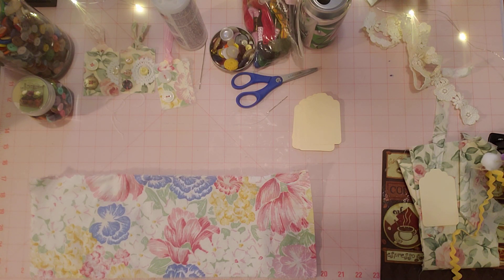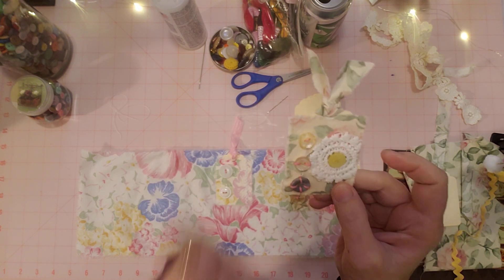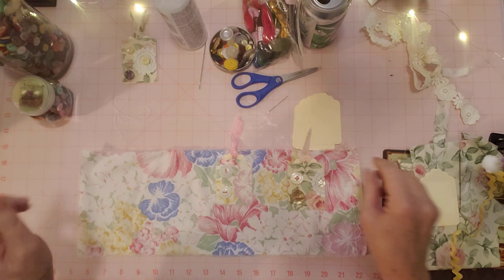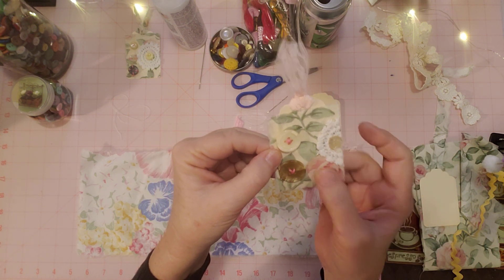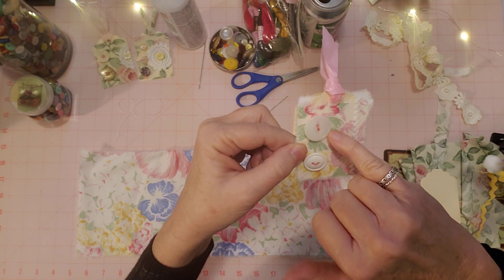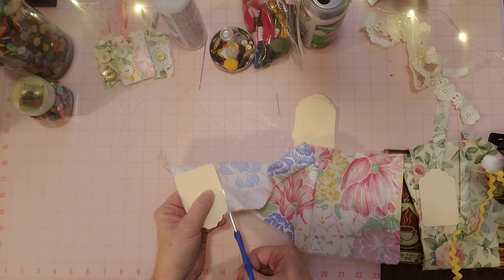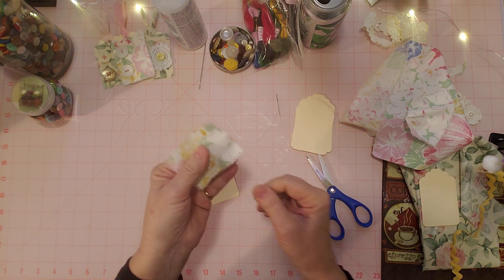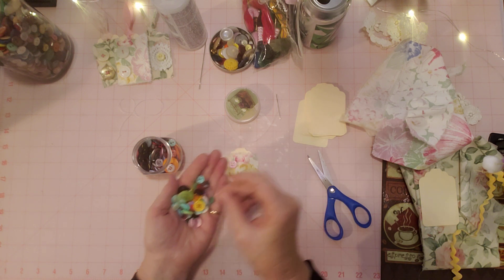52tagshannemade Week 6 Buttons Challenge by Anne Brooke 52 Tags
52tagshannemade Week 6 Buttons Challenge by Anne Brooke 52 Tags slowstitching sewforthesoul embroidery - Week 6